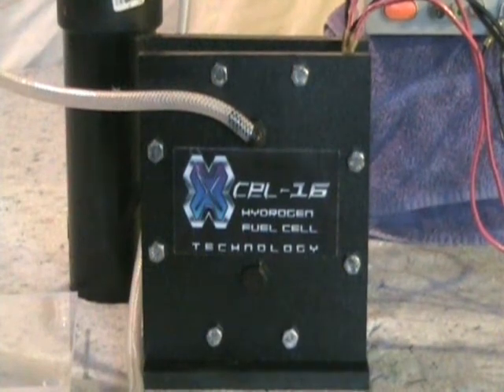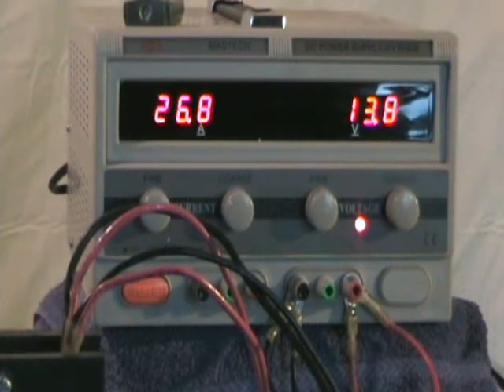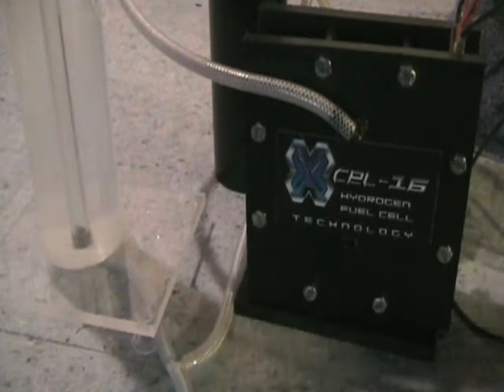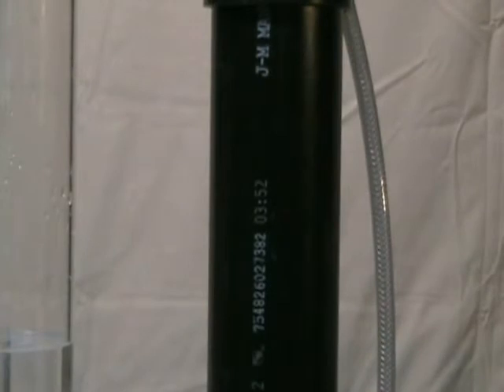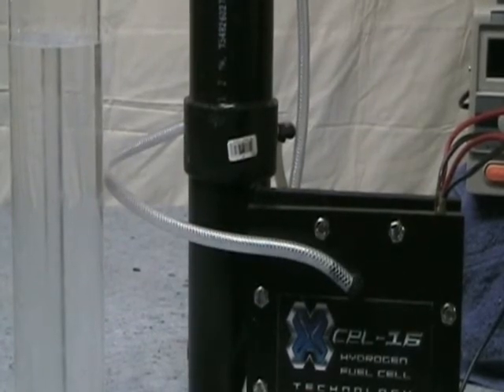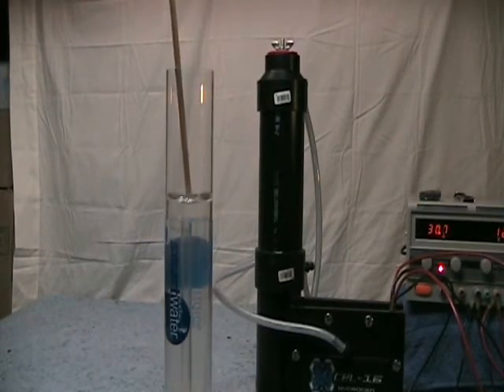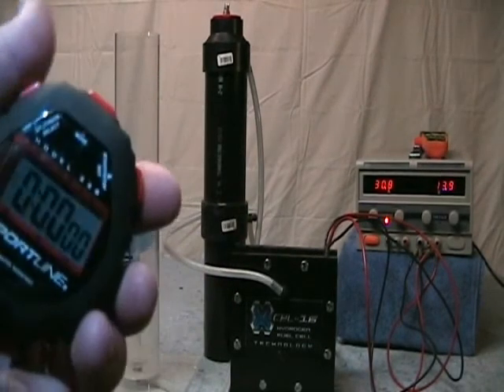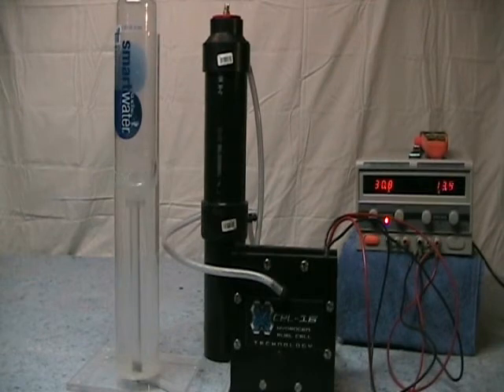Dry Cell HHO Xcel-16 Initial Bench Test #5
16  6" x 6" 20G 316L SS plates.
4n 3 = 16 plates total
4.9 mmw at 13.8v @ 30A 2lpm